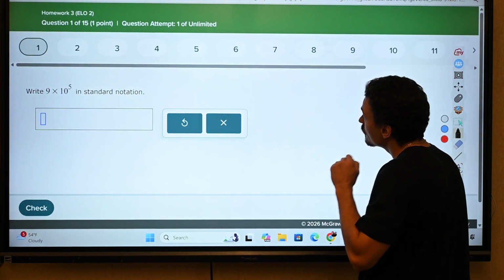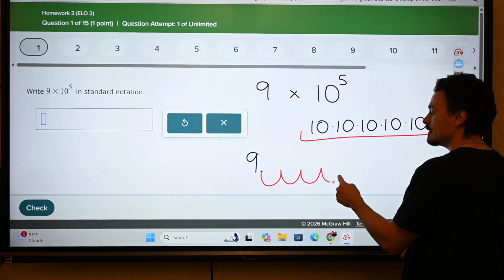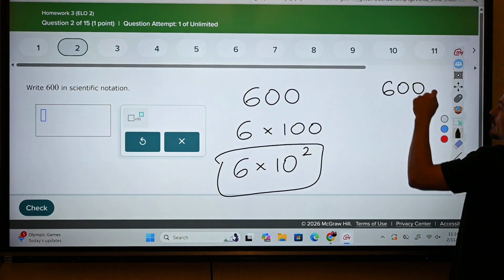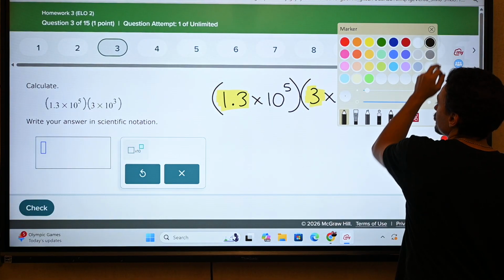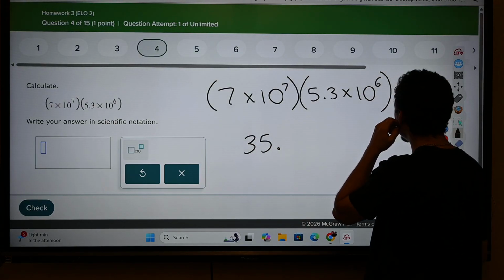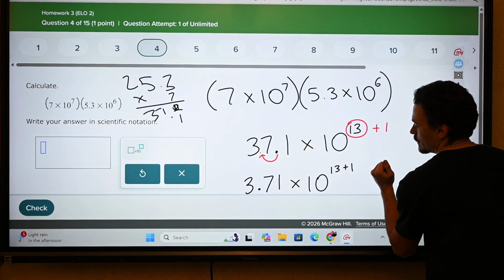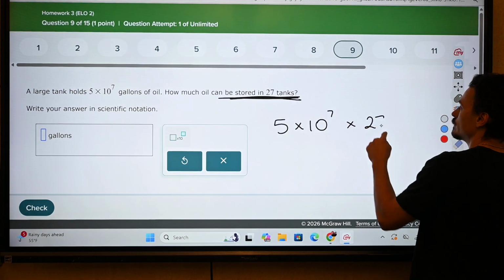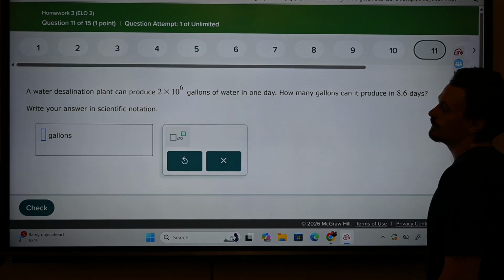Scientific Notation Practice (HW 3 - ELO 2)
In this episode we explore:
- Scientific Notation